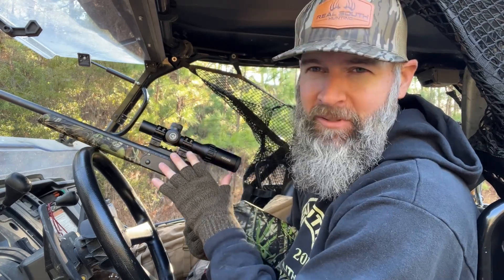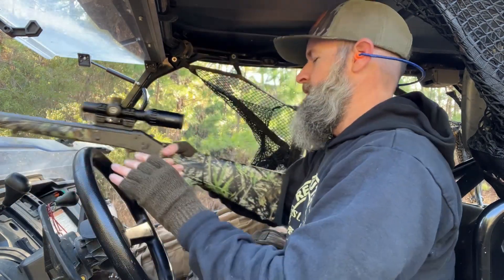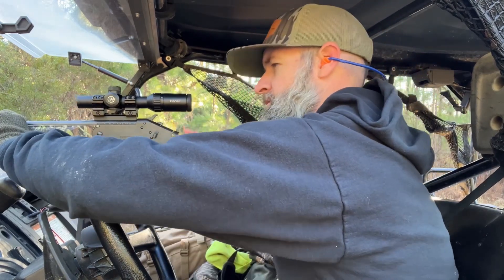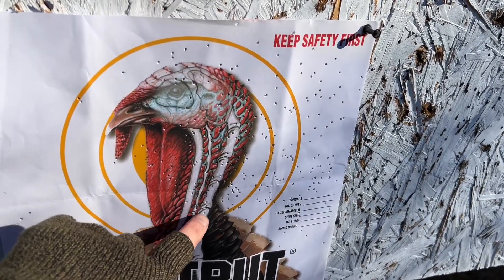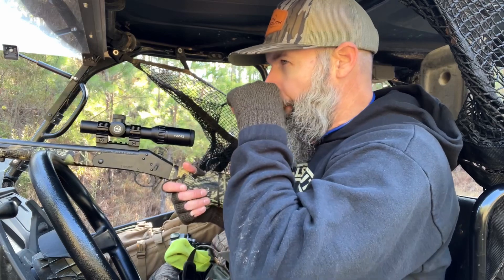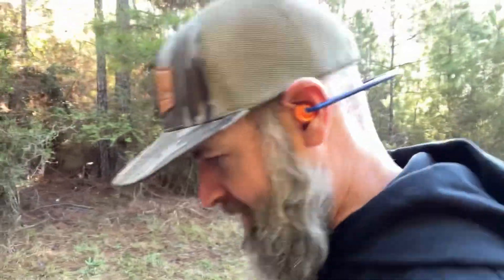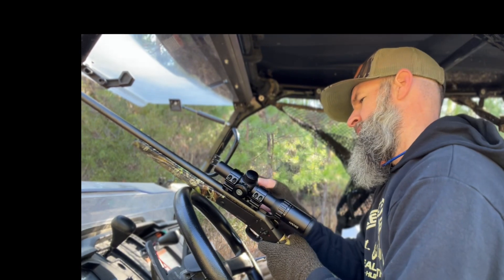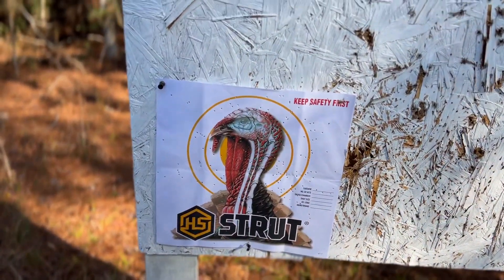The Best TSS on The Market 2024 Windy Hill Precision TSS | Sighting in Hawke Turkey Scope on 410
Brook is out at the camp listening for gobbles before season started and has to sight in the Hawke Optics Turkey scope on his 410. He will be shooting Windy Hill Precision TSS #9 this season so he needs to check the pattern and finds out just how bad to the bone this shot really is.

Scope: @hawkeoptics  Turkey Scope